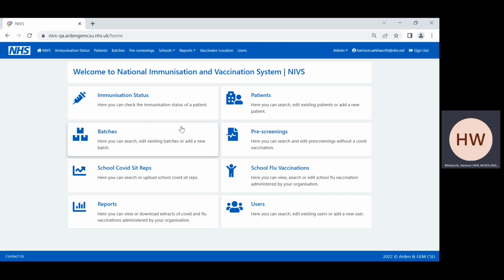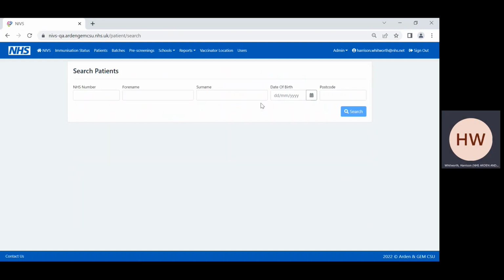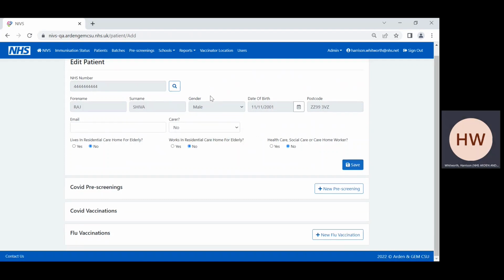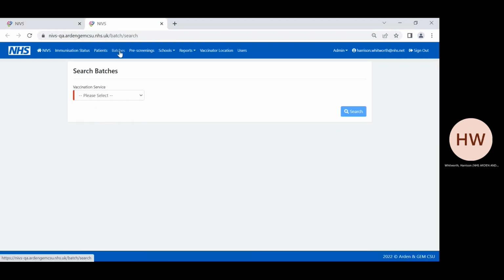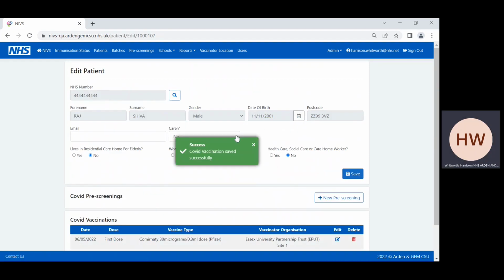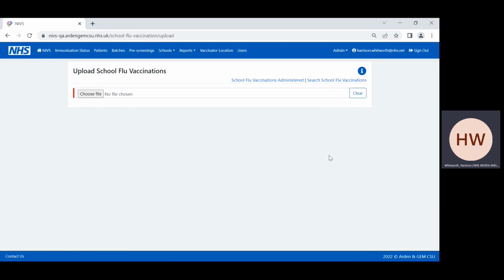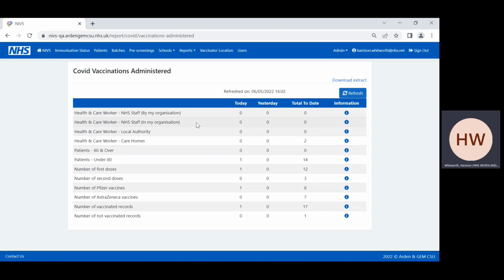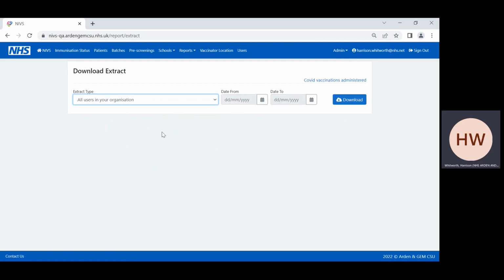NIVS Training Video May 2022